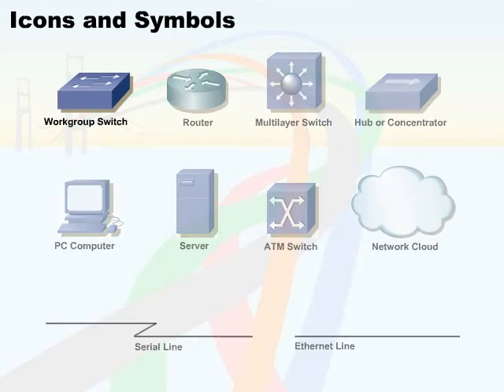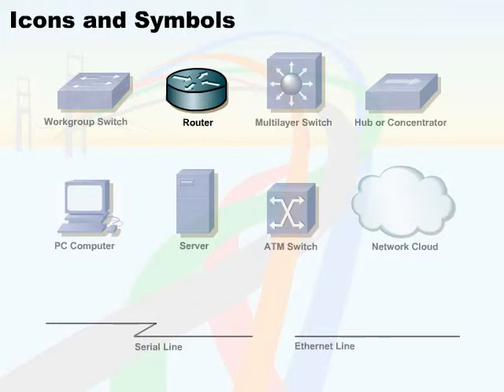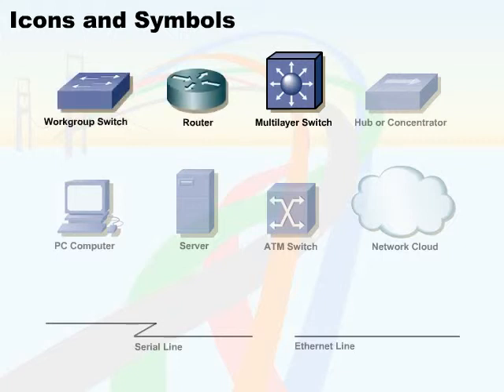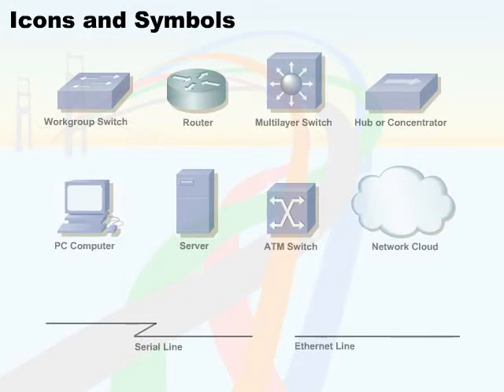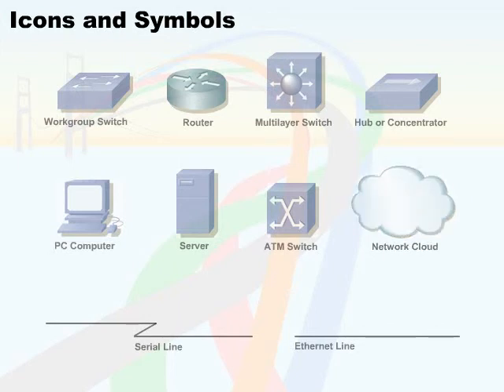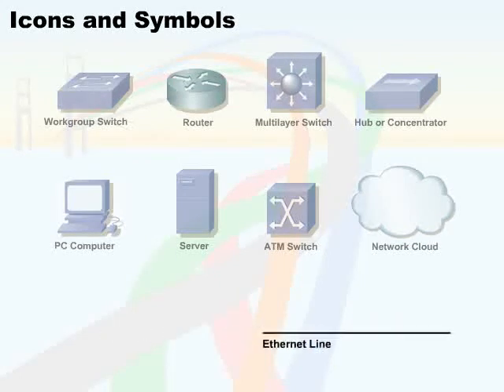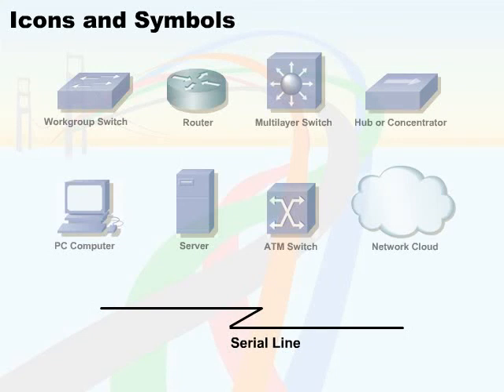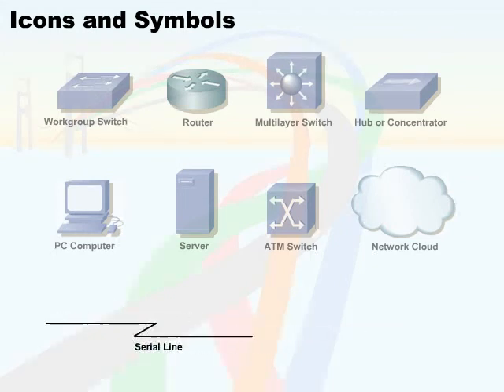006 01 Introduction 06 Icons and Symbols